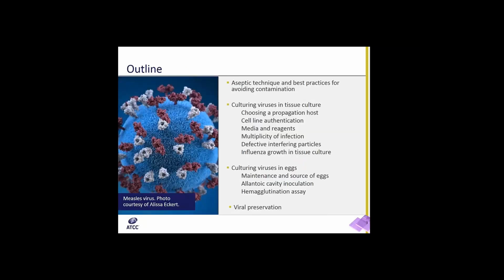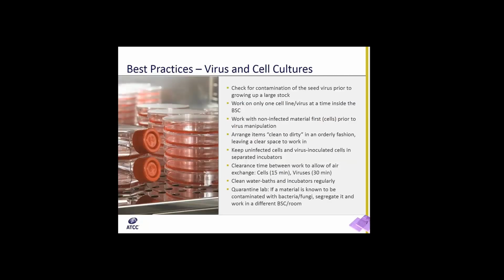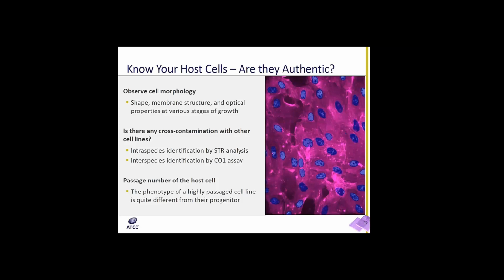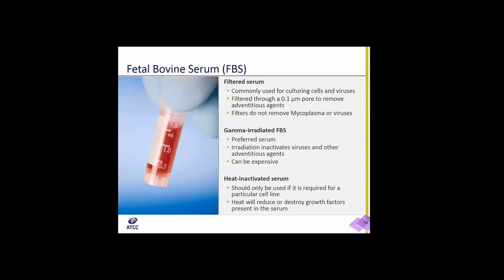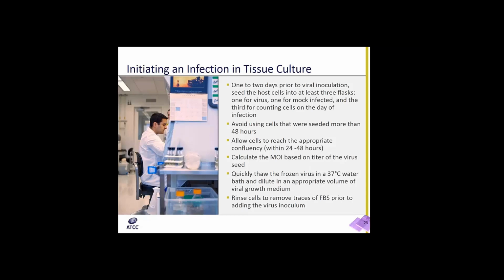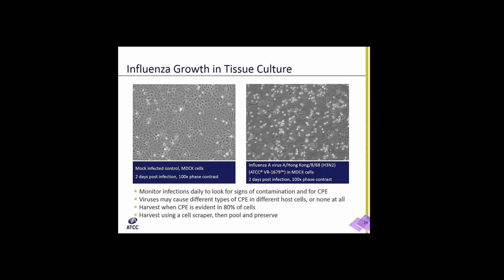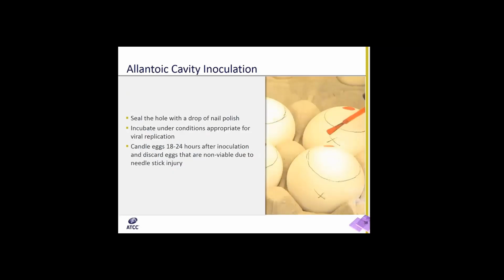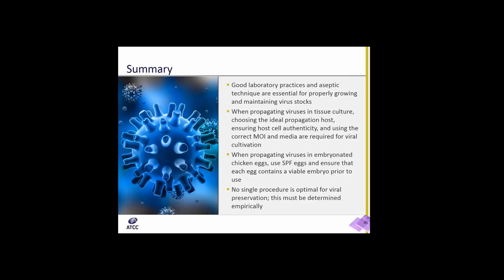The Art of Viral Propagation Webinar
THE ART AND SCIENCE OF GROWING ANIMAL VIRUSES IN THE LABORATORY: BEST PRACTICES IN VIRUS CULTURE

Employing good aseptic technique and understanding the specific culture requirements of a strain are essential for optimal viral growth. In this webinar, we will discuss the basic principles for propagating animal viruses in the laboratory. Here, we will highlight best practices for making good virus stocks with an emphasis on the art and science of virus culture that should be followed to help avoid contamination and cross-contamination. Further, we will provide an in-depth look at viral culturing practices in both cell culture and embryonated chicken eggs using Influenza virus as an example.